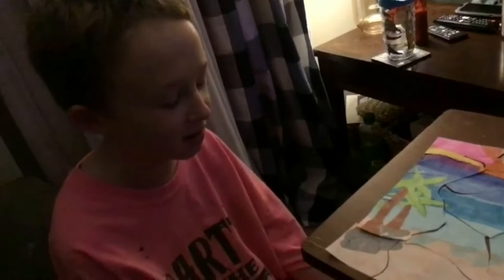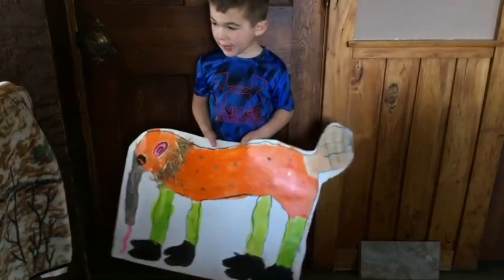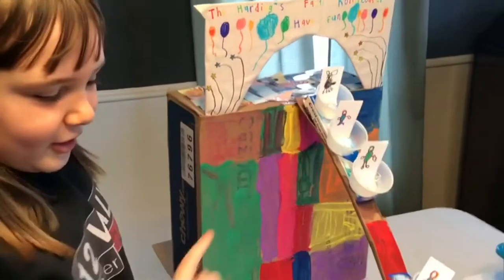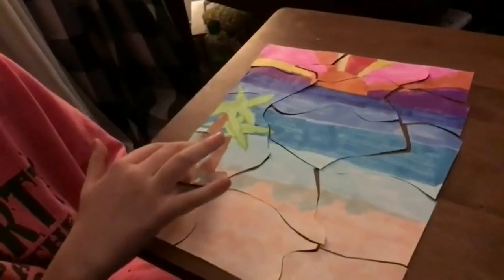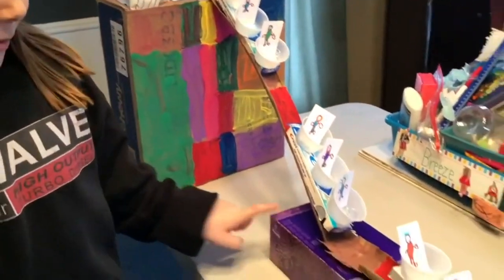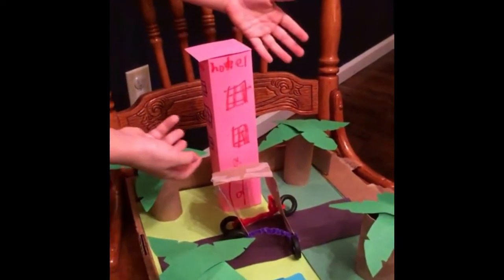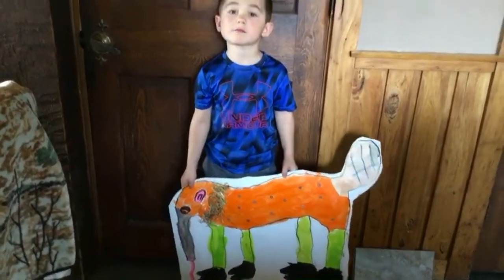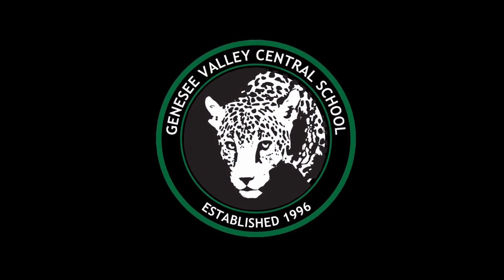Elementary Art Spring 2021